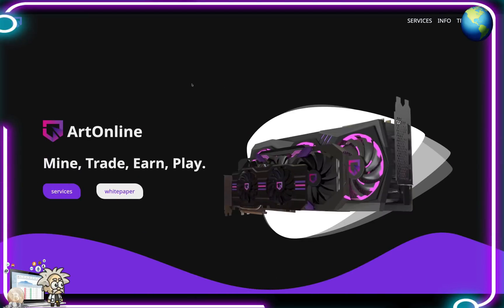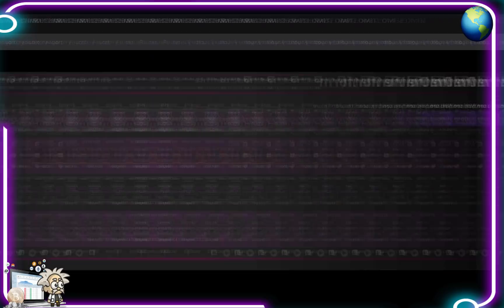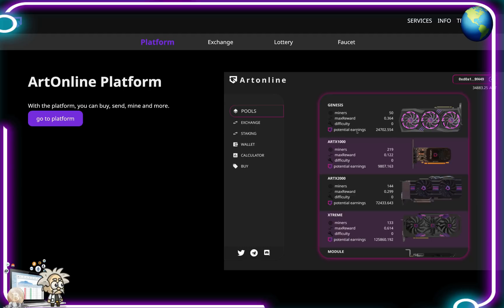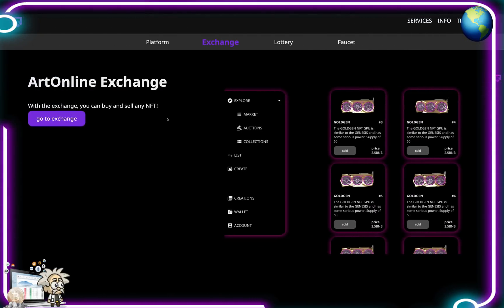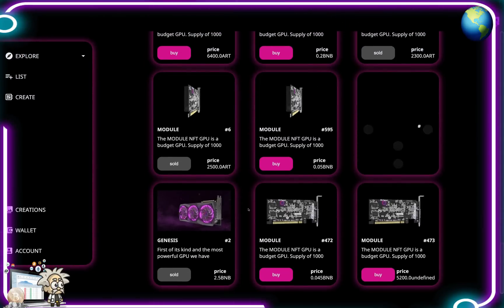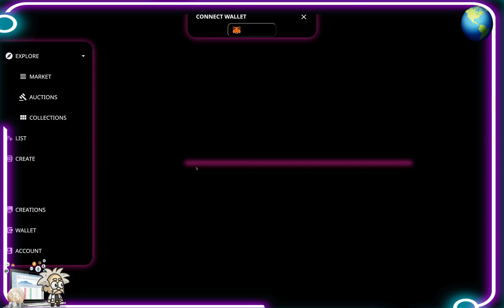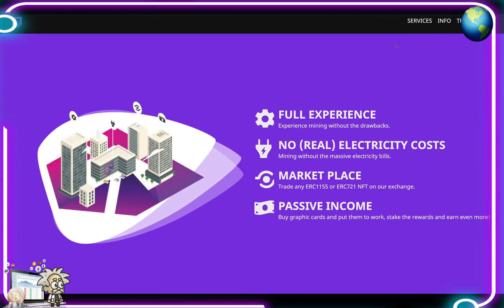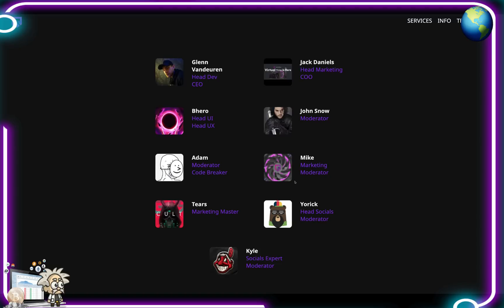🔥 CRYPTO CLASS: ARTONLINE | ETHEREUM BASED CRYPTO | PROOF OF WORK METHOD | BLOCKCHAIN IN DEVELOPMENT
In this video, we are proud to introduce ARTONLINE.

"ARTonline, started as an Ethereum-based cryptocurrency that offers a platform to sell, stake, trade or replace previously holding NFTs ART GRAPHIC CARDs (ERC721), which uses a proof-of-work method, but because of many drawbacks of Ethereum network to initialise mining because of high transaction fee we are shifting to Binance Smart Chain whilst preparing our own blockchain for the future. We are a hybrid project."